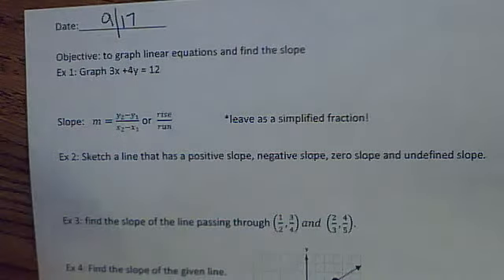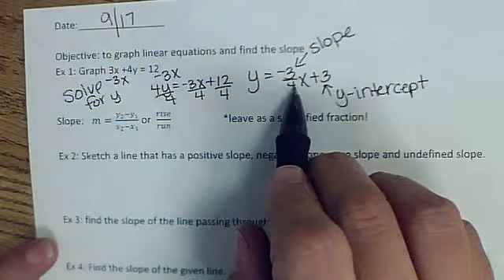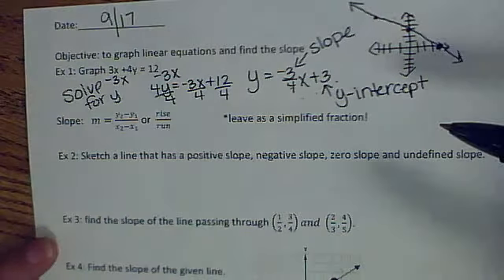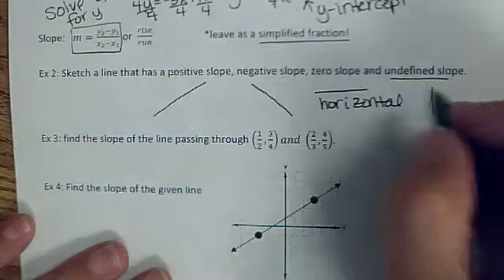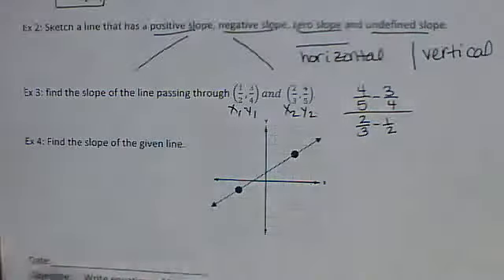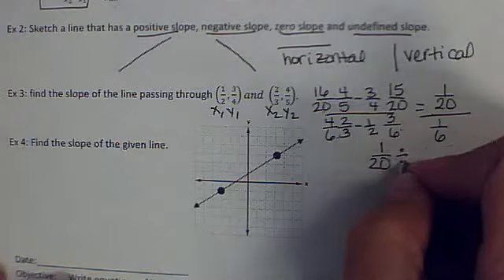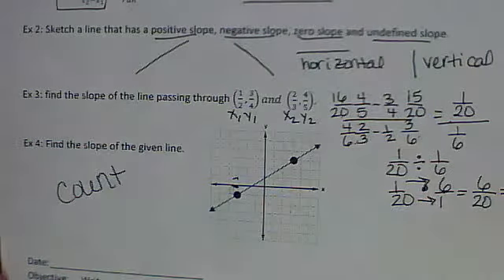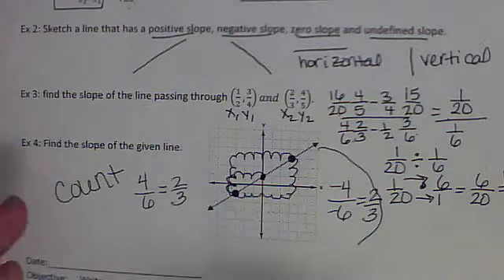graph linear equations